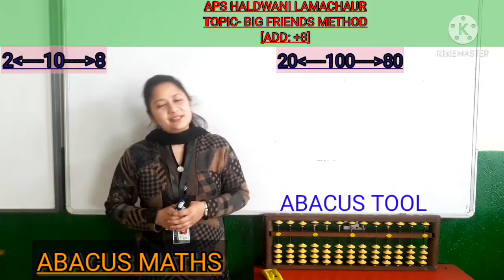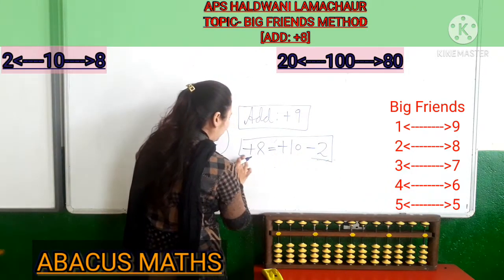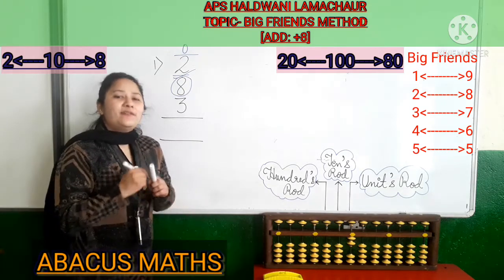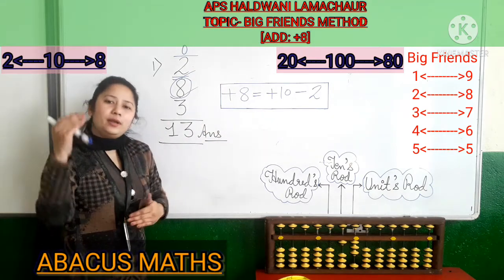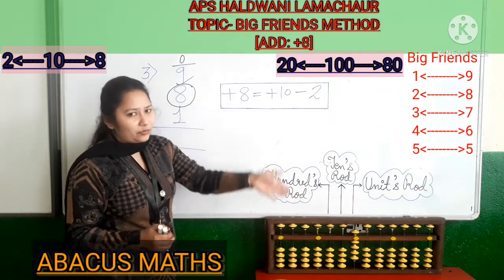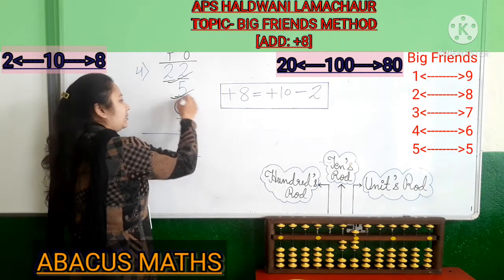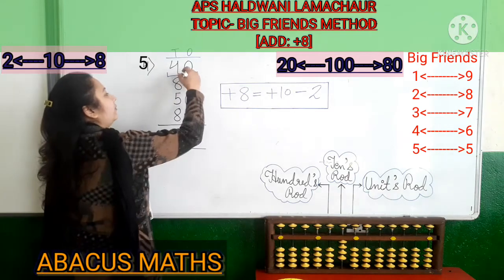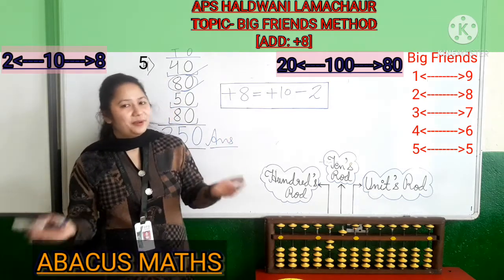Class2nd#Abacus Classes#Big Friends Method(Add: +8)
Topic- Big Friends Method
                     [Add:+8]

▪Use Abacus Tool
▪Use Small and Big Friends wherever necessary

easy#quick#activity
Makes your Calculations fast👍